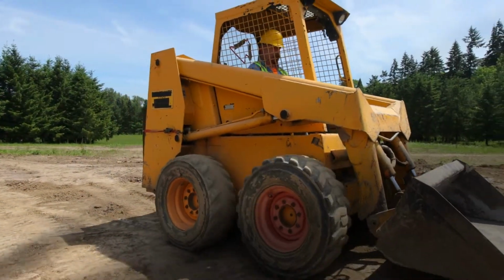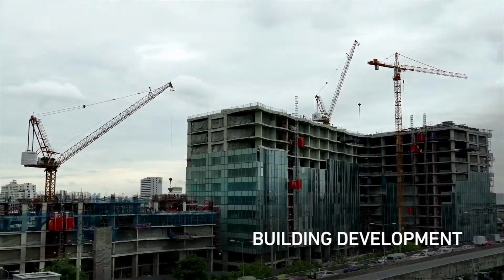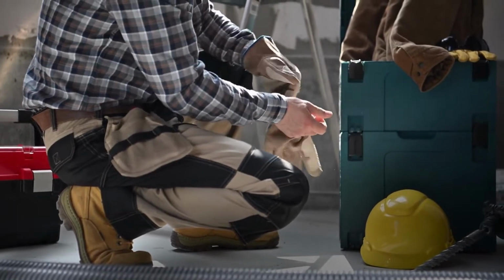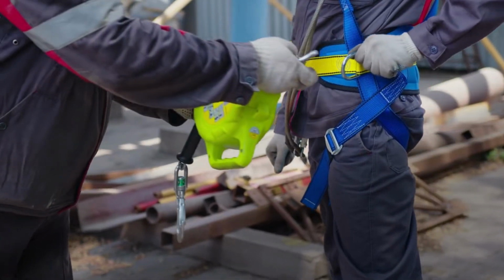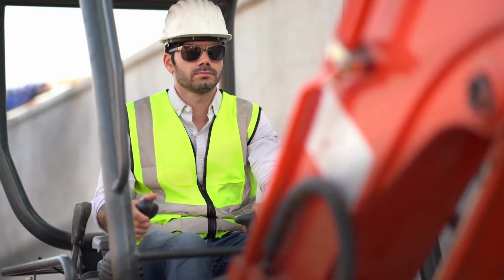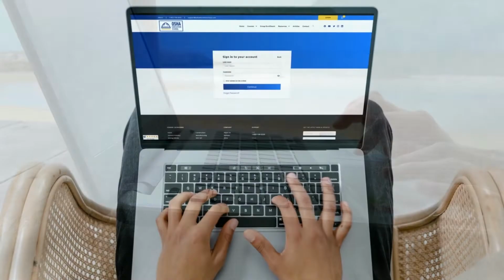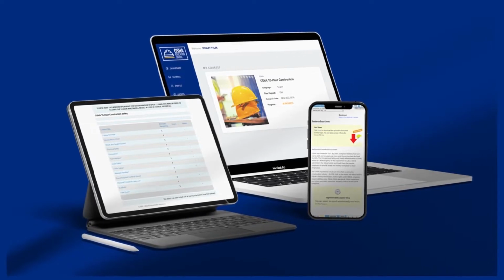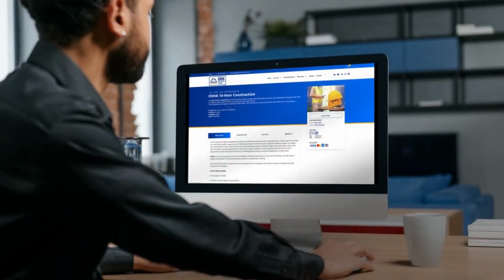OSHA 10-Hour Construction Online Training | OSHA Education School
OSHA 10-Hour Construction Online Training by OSHA Education School provides essential online training to help entry-level workers identify, avoid and prevent occupational hazards at the workplace. Upon successful training, you will be able to download and print your certificate instantly and your DOL card will be delivered to your door.